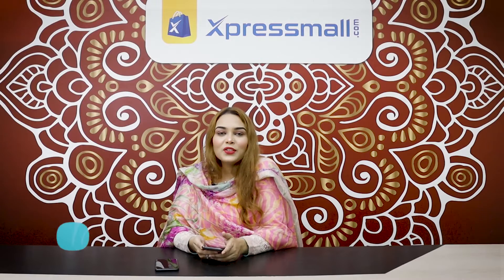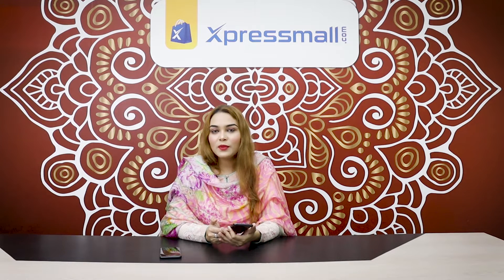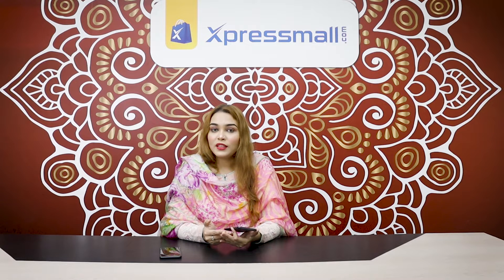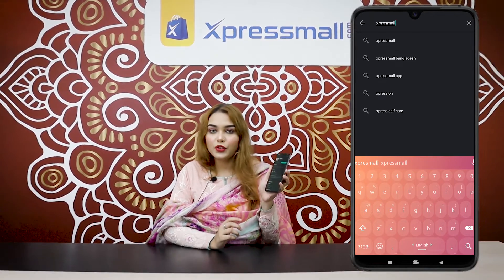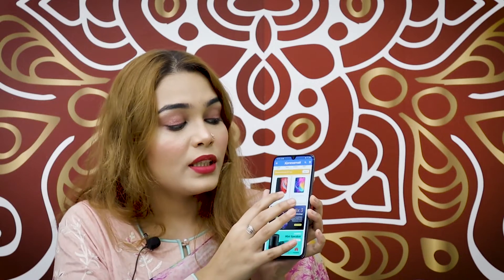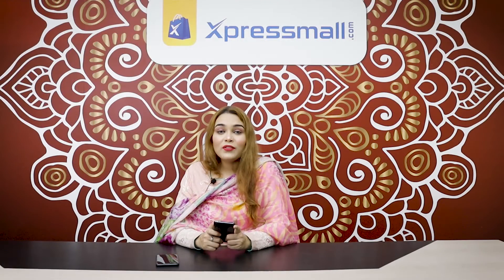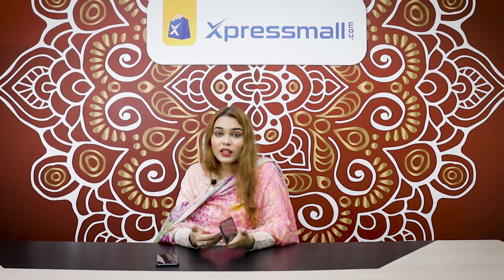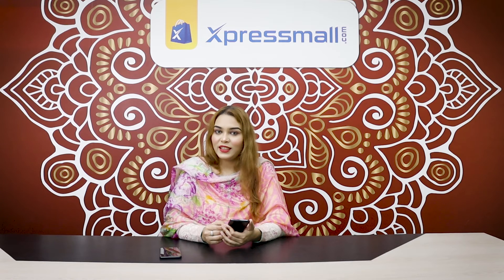Xpressmall app introduction by Maliha Chaudhary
Xpressmall app introduction by Brand Ambassador Maliha Chaudhary.